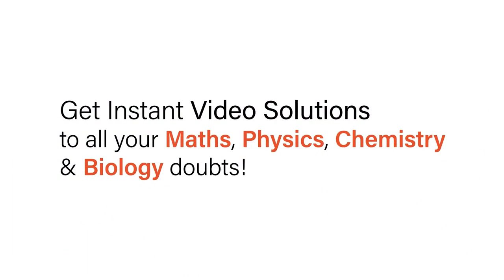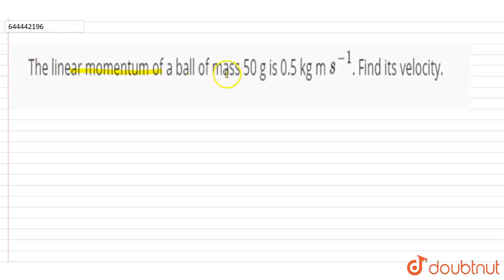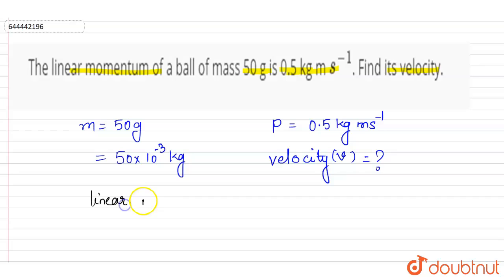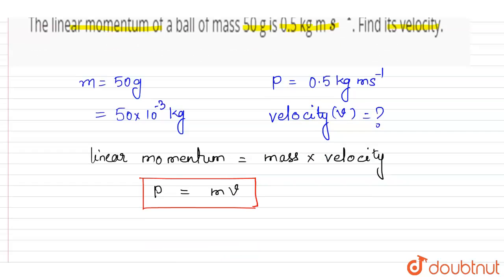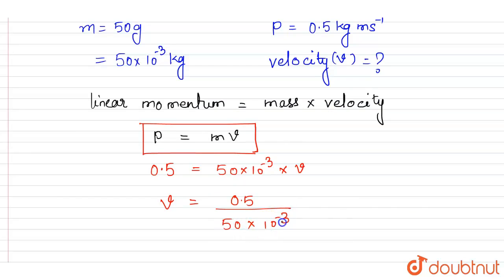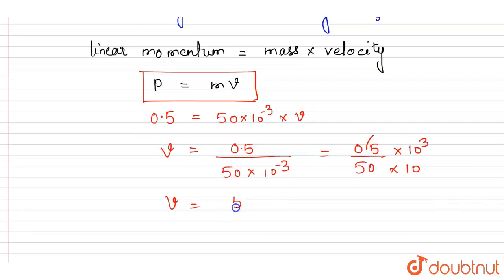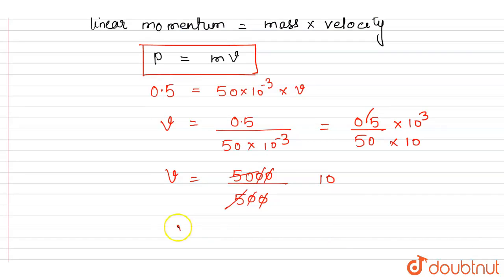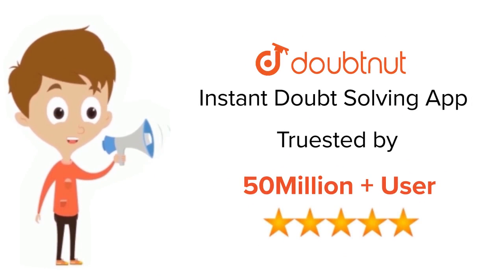The linear momentum of a ball of mass 50 g is 0.5 kg m s^(-1). Find its velocity. | 9 | LAWS OF...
The linear momentum of a ball of mass 50 g is 0.5 kg m s^(-1). Find its velocity.
Class: 9
Subject: PHYSICS
Chapter: LAWS OF MOTION
Board:ICSE

👉 Have Any Query? Ask Us.